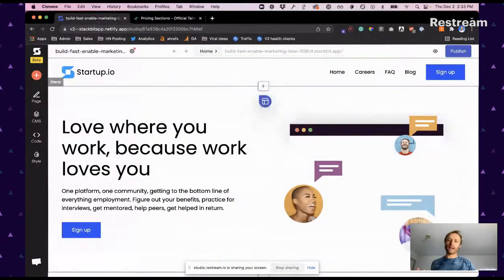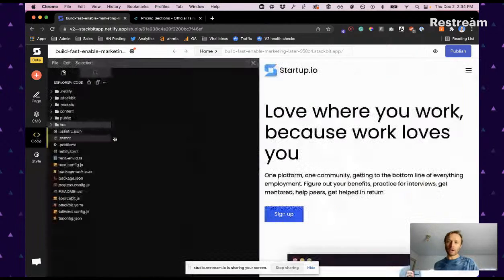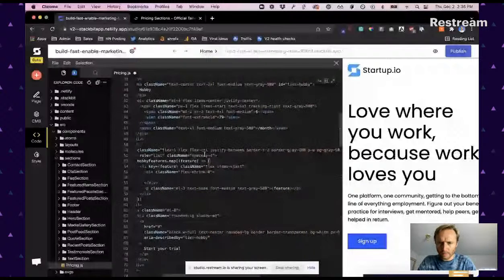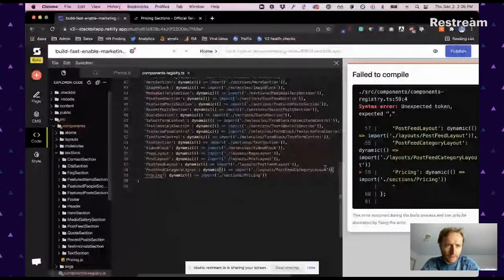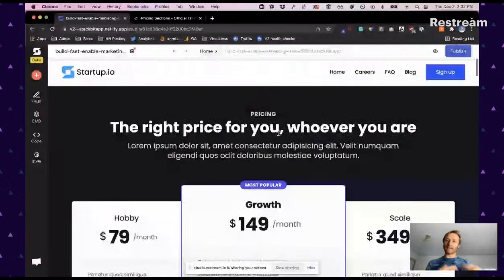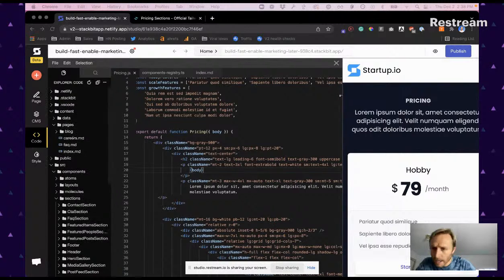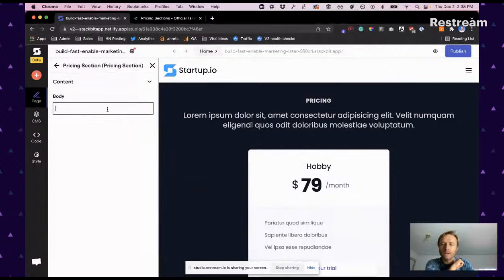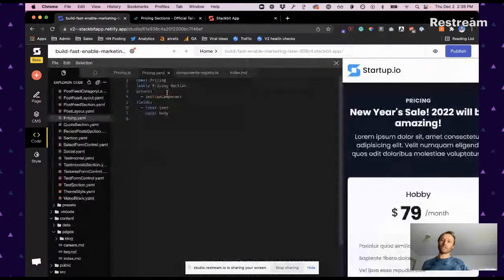Stackbit Live: How you can code fast today and later be able to hand your website off to marketers.